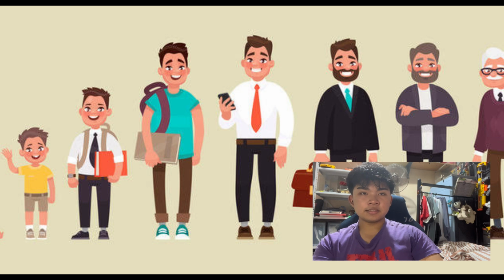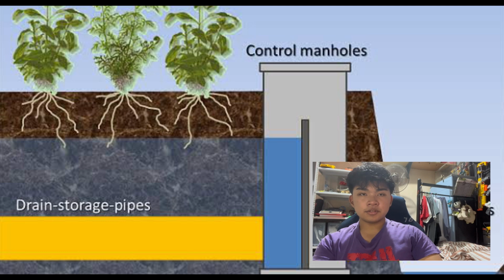GROUP 2_GEO